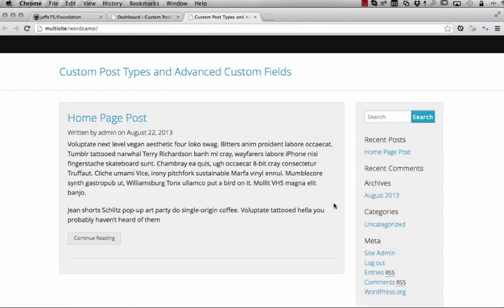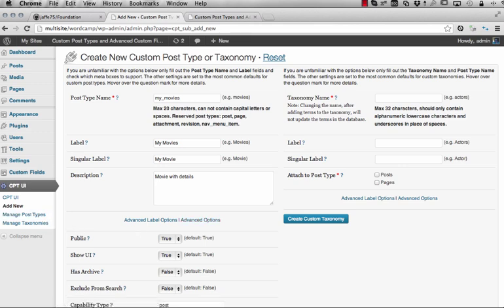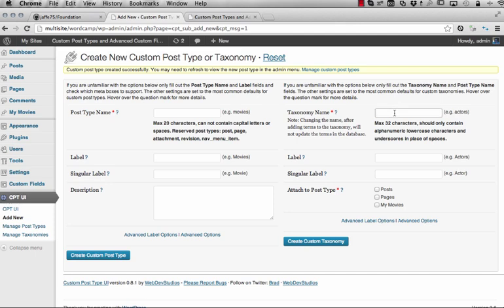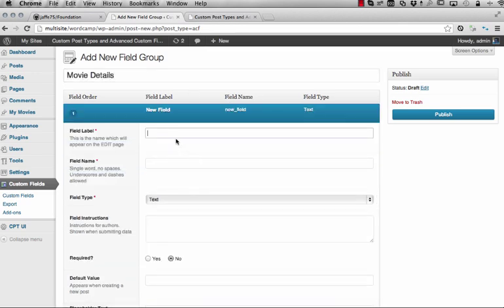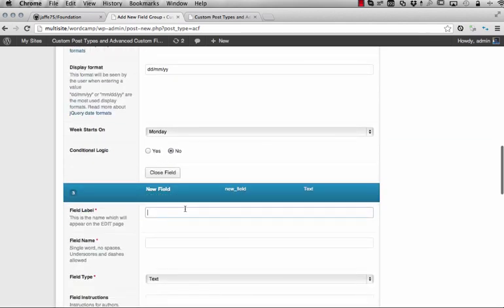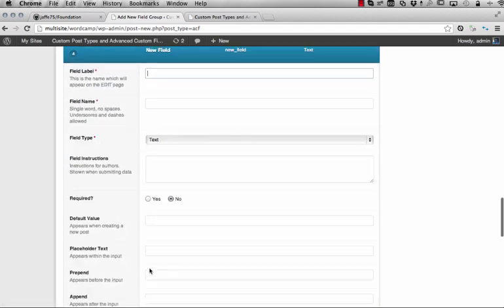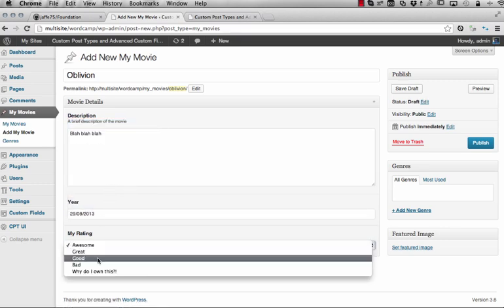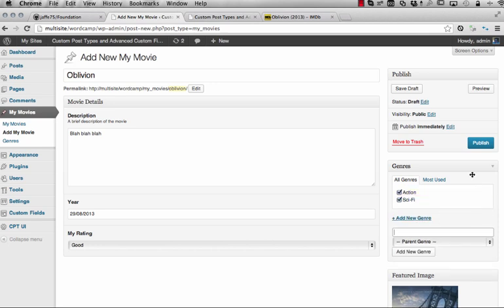Custom Post Types UI and Advanced Custom Fields Part 1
The first part in a multi-part series on how to use the Custom Post Types UI and Advanced Custom Fields Plugins for WordPress.